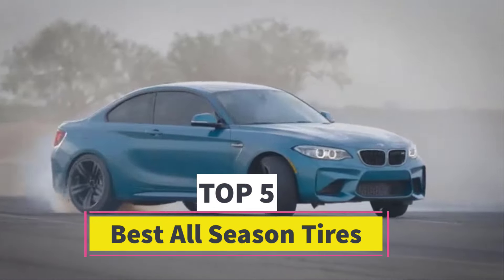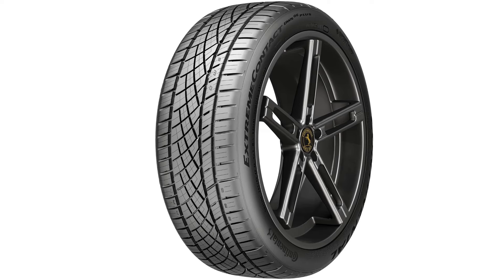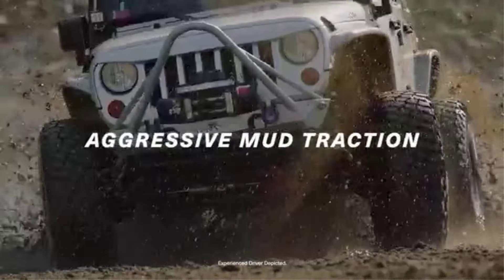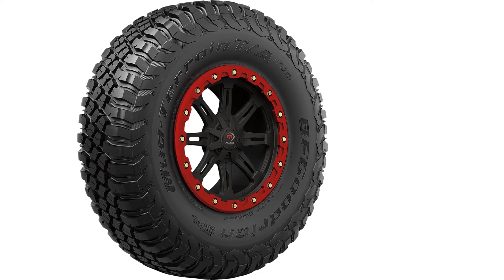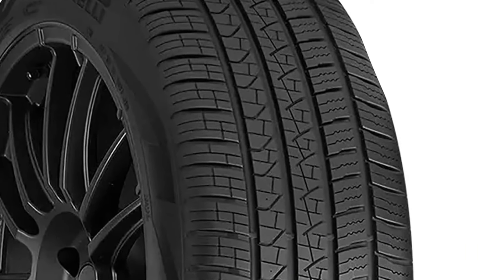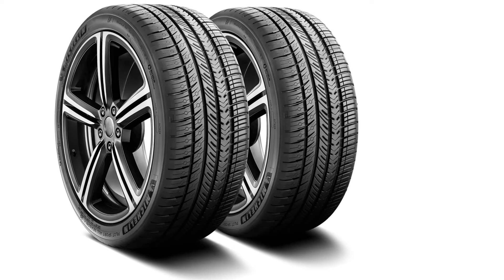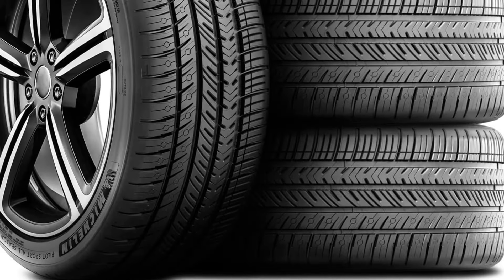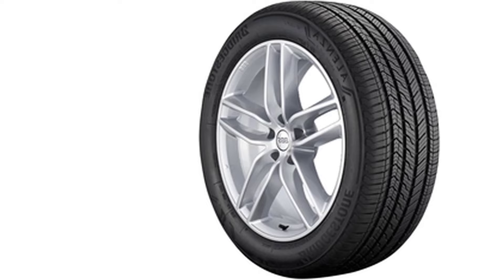Best All Season Tires in [2025 ] Top 5 Best All Season Tires Reviews and Buying Guide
📌Product Link📌:
1. Continental ExtremeContact

2. BFGOODRICH Mud Terrain

3. Pirelli Scorpion Zero All Season 275/45R21 107H

4. MICHELIN Pilot Sport All Season 4 Performance Tire

5. Bridgestone Alenza Sport

Hey guys in this video we are going to be checking out the   Best All Season Tires  You Can Buy Right Now. We made This List Based On Our Personal Opinion and hours of research & we have listed them based on the type of features and Price. We have Included options for every type of user so whether you are looking for the best budget.